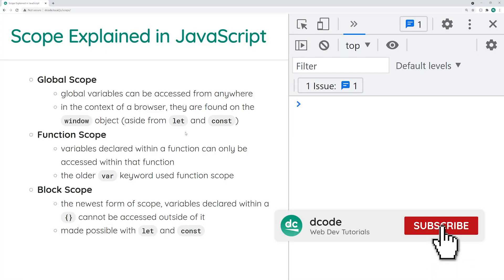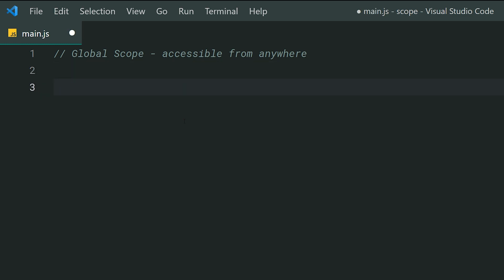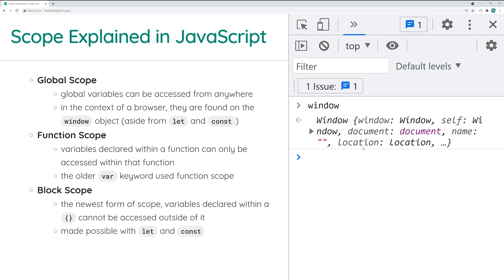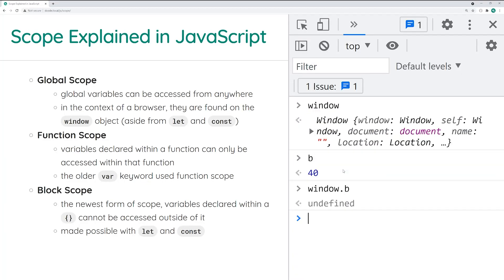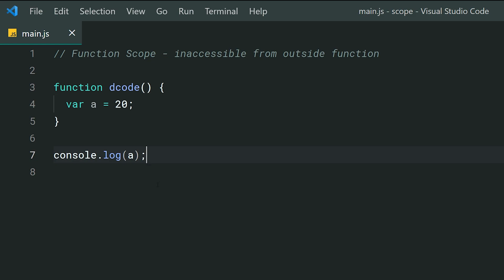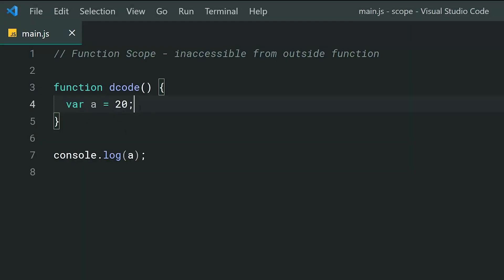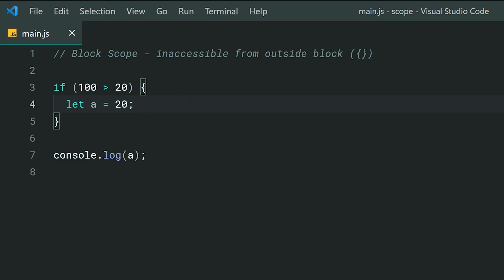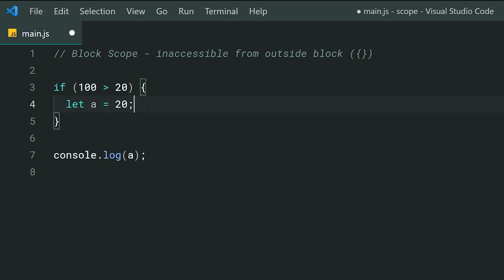What is Scope in JavaScript?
In today's video I'll be explaining the 3 different types of scopes in JavaScript: global scope, function scope and block scope. If you're new to JavaScript or don't understand scopes, it's super important to make sure you're across this concept.

Chapters:
0:00 Intro
0:44 Global Scope
3:46 Function Scope
5:47 Block Scope
9:07 Outro